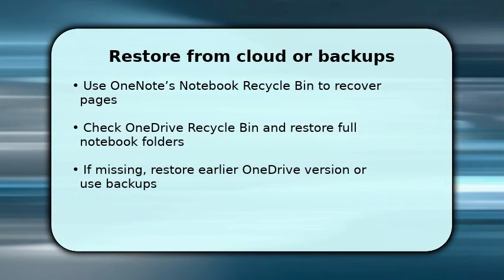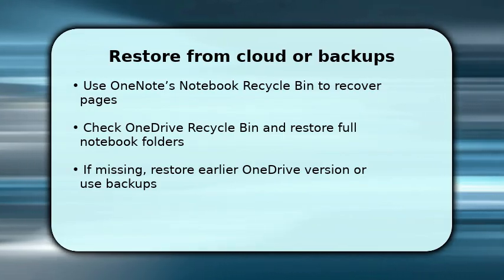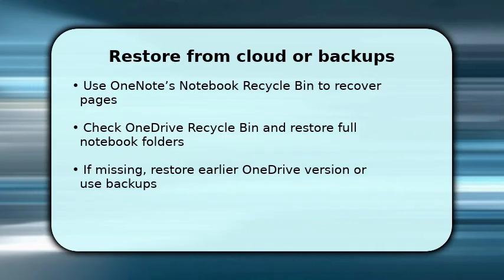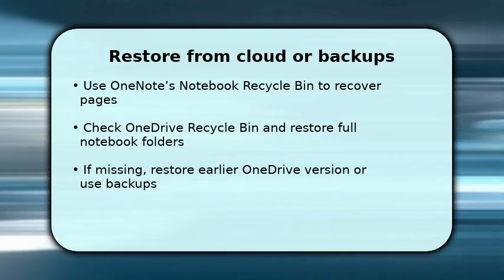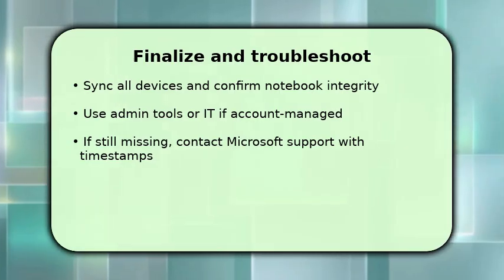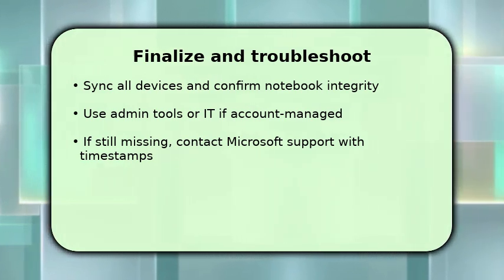How to Recover Deleted Onenote - Step by Step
Learn the essential steps to restore your OneNote notes after accidental deletion with our comprehensive guide. Discover how to navigate through recovery options and safeguard your valuable information effectively.

recover deleted onenote, restore one note pages, onenote lost data retrieval, how to recover OneNote notes accidentally removed, step-by-step guide for finding missing Onenote content